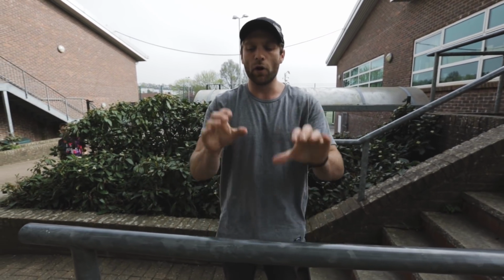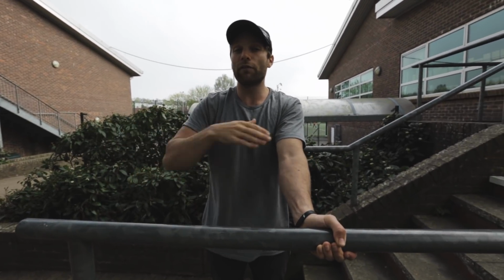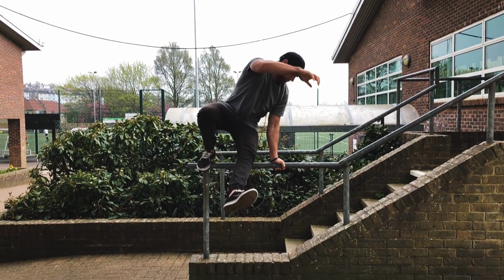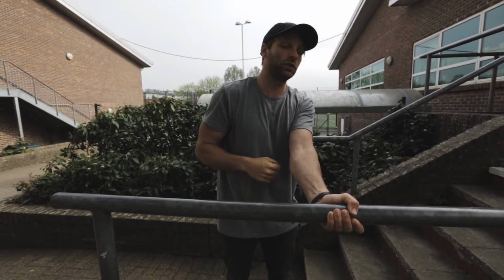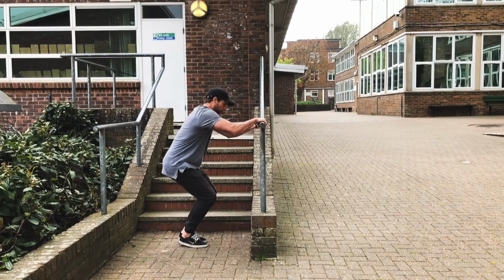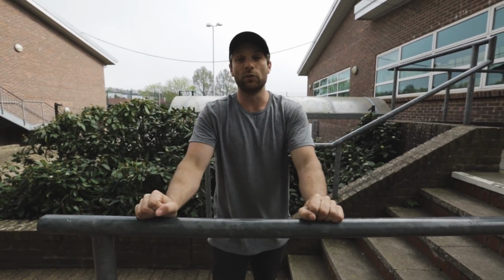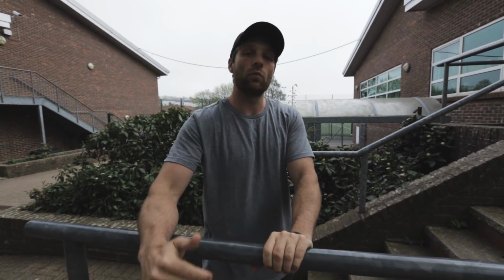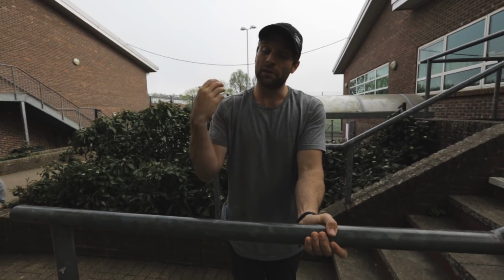Turn Vault Tutorial | Learn Parkour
This series is starting with the ultimate parkour basics so that anyone can learn and follow along even if they've never done movement before. Parkour is a great way to keep fit and learn what your body is truly capable of! Kie Willis is an incredibly experienced athlete with over 12 years of training.

In this weeks episode, Kie breaks down how to do the Turn Vault

If you're struggling with any of the techniques don't be afraid to comment a question and we'll get back to you asap!

And follow Storm on Insta and Facebook here for that deep personal touch -

Simon Weger
Adam Amundson
Yihong Liu

Also huge thanks to Henry Blue for making the strike animations!